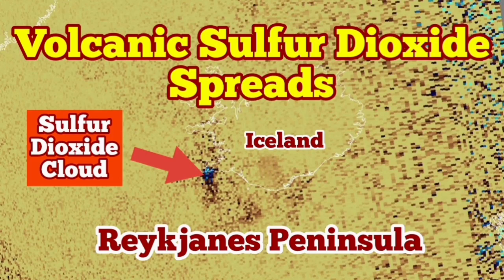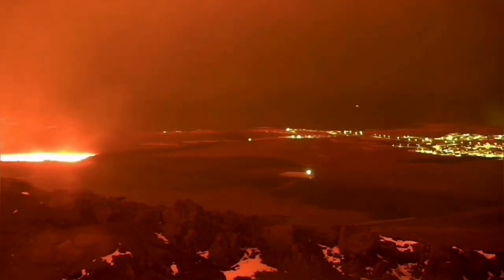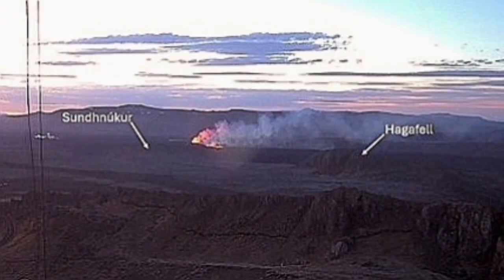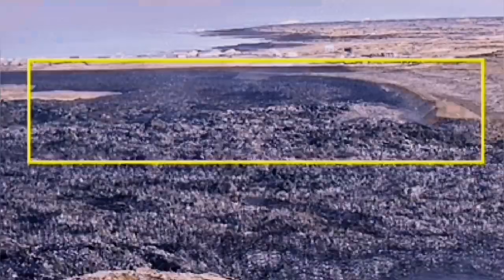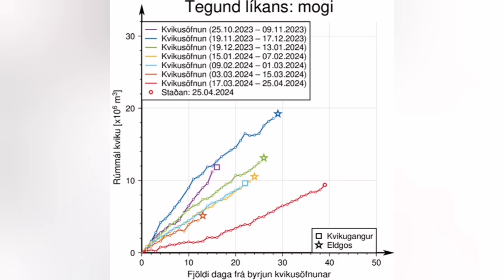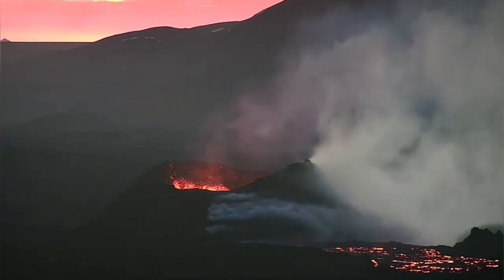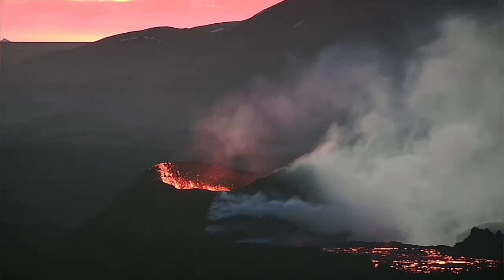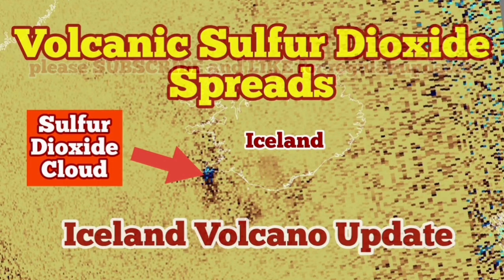Spreading Sulfur Dioxide Gas Cloud: Iceland KayOne Volcano Eruption Update, Svartsengi ,Sundhnúka